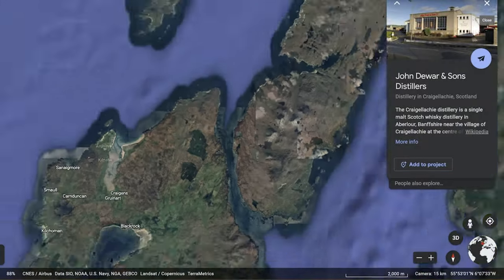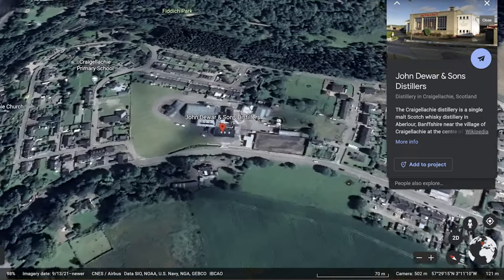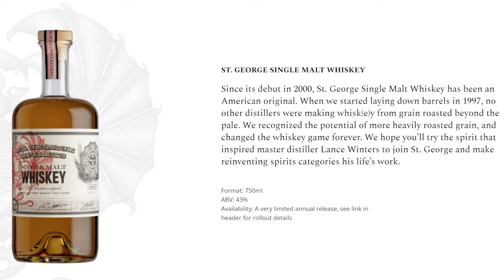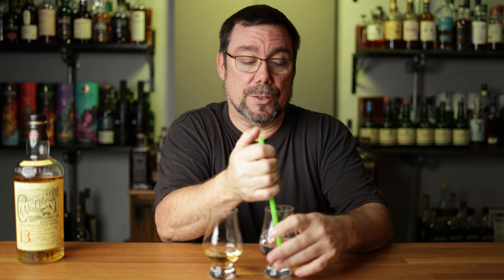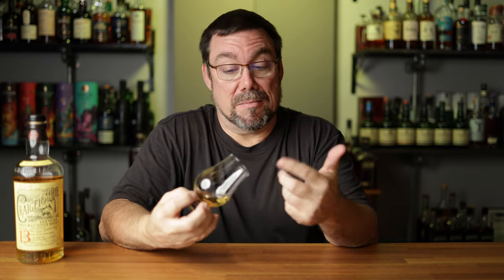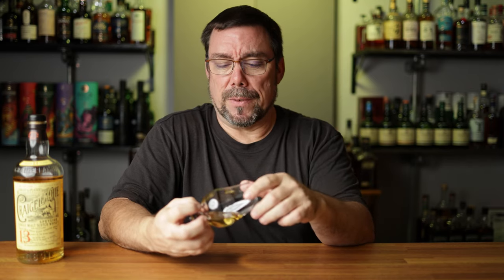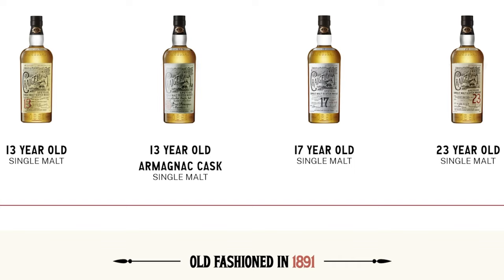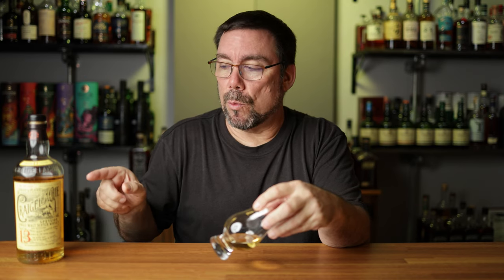Craigellachie 13 Review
In this video I will be reviewing Craigellachi 13 single malt Scotch whisky.

Bar Tools:
Mixing Glass
2 oz glass bottle